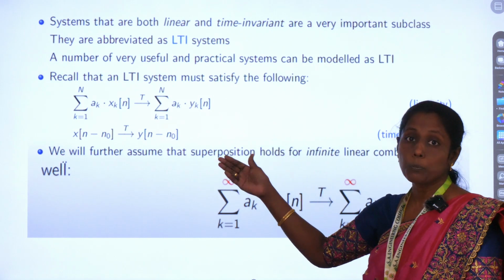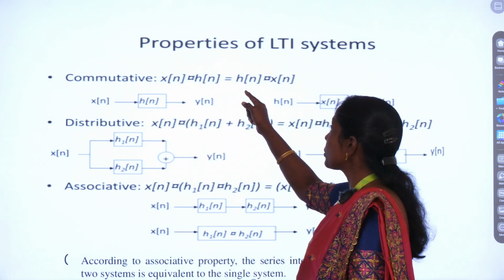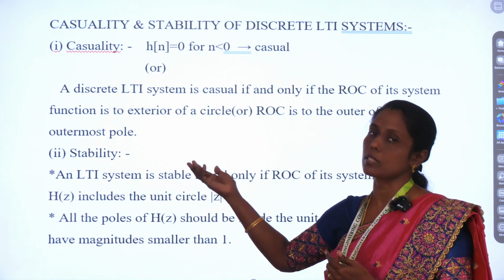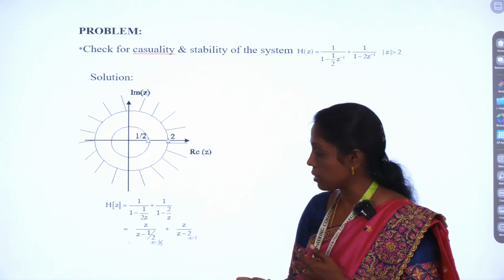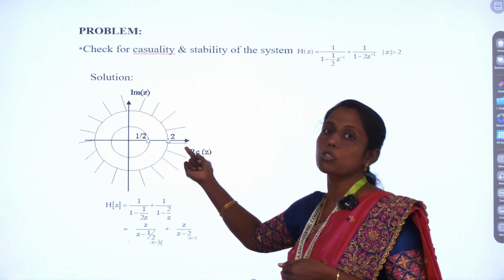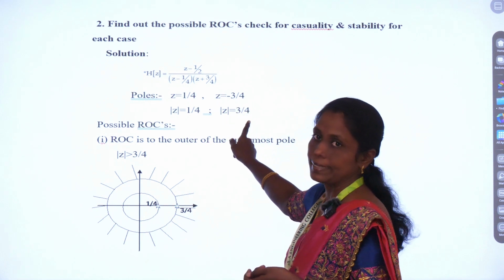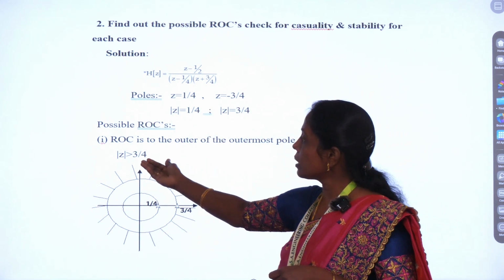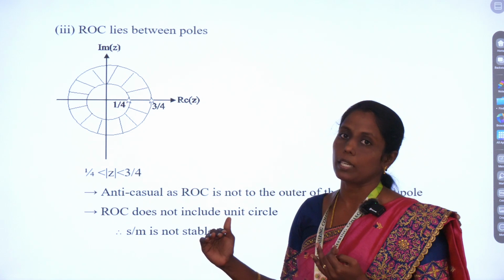DISCRETE TIME SIGNALS- LTI SYSTEMS, CAUSALITY, STABILITY - GATE CLASS 2024 - Ms.JINE ROSY - S.A.E.C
DISCRETE TIME SIGNALS - LTI SYSTEMS, DEFINITION, PROPERTIES, CAUSALITY, STABILITY - GATE CLASS 2024 - Ms.JINE ROSY - ASSISTANT PROFESSOR - DEPARTMENT OF ELECTRONICS & COMMUNICATION ENGINEERING - S.A. ENGINEERING COLLEGE, CHENNAI.